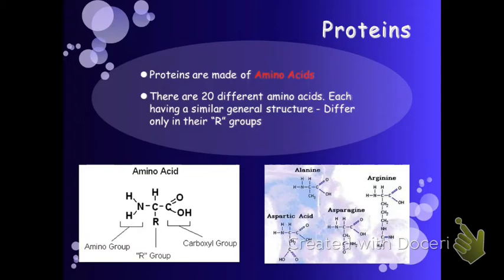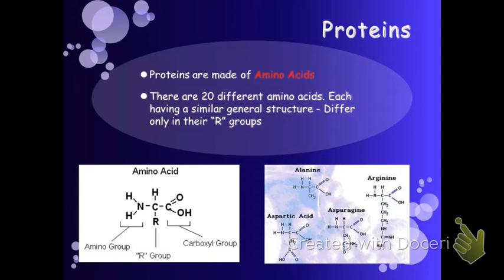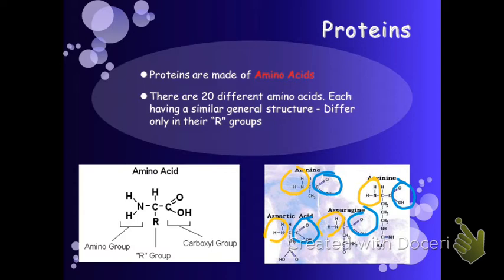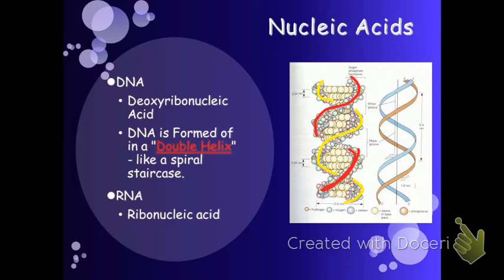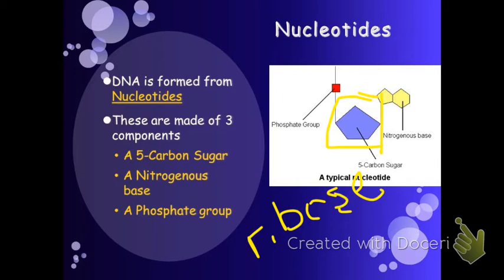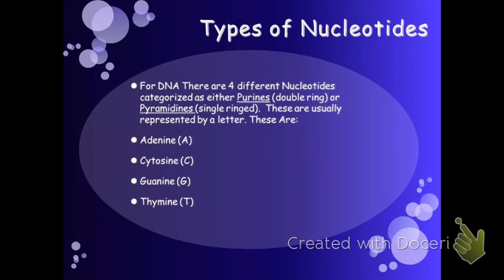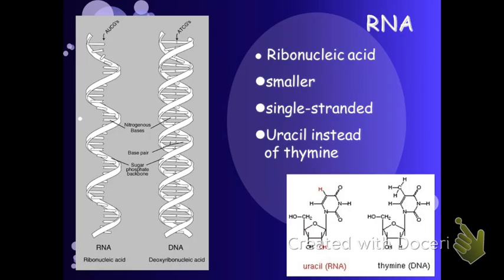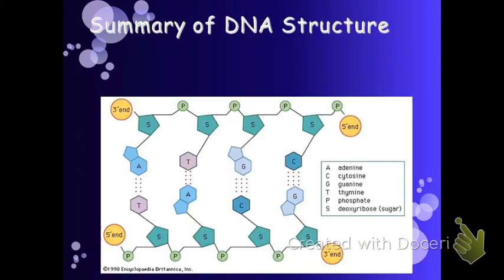Proteins & nucleic acids